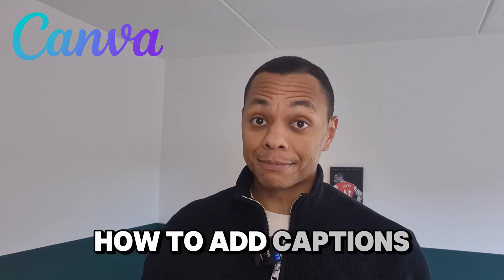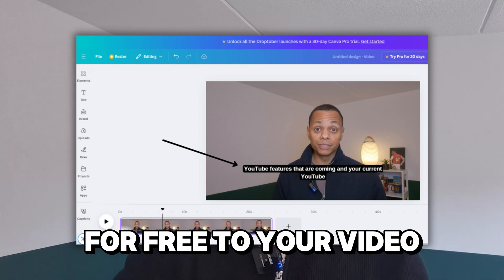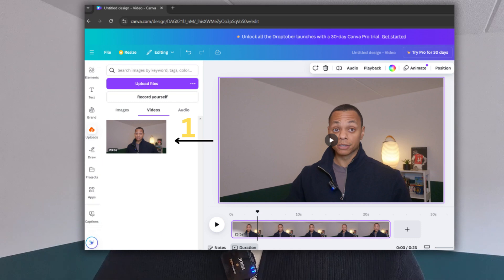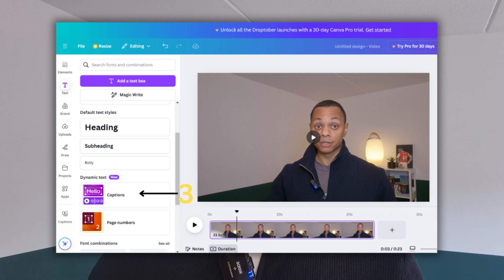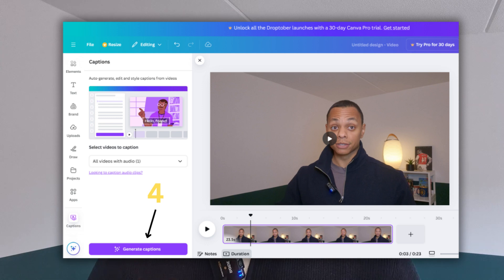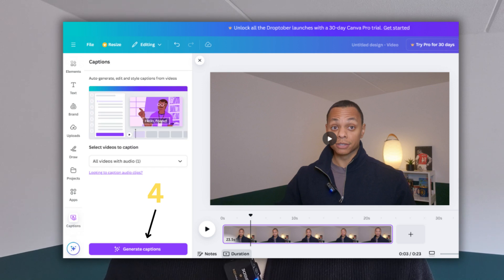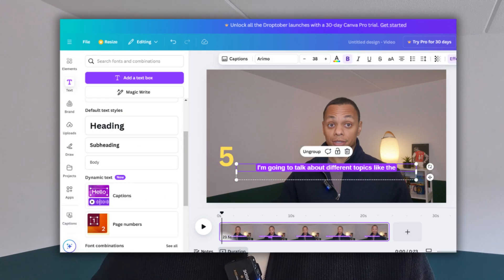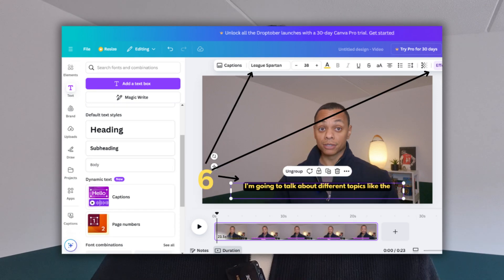How to add SUBTITLES to video in Canva (2025)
Generate video captions and subtitles within canva for free. This means that you no more have to manually create your own captions. You can now just automaticly generate your video captions and subtitles.

Auto generating captions can save you a lot of time. It's great that a program like Canva is doing this for free. Adding captions to your video is also important. It can help people watch your video muted, it keeps your viewers engaged and next to that having captions/subtitles on your video helps the platform understands your video even better.

Chapters in this video:
00:00 Intro
00:07 How to add captions to video in canva
00:34 Why add captions to video